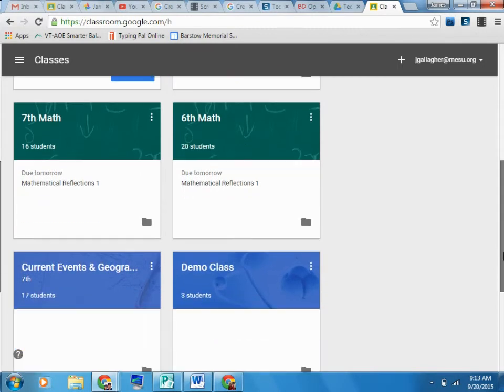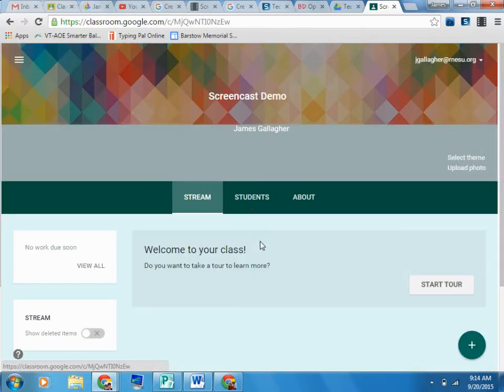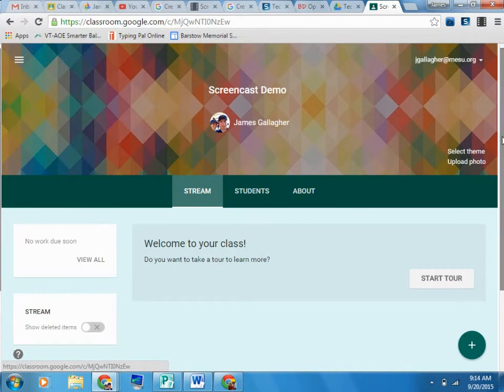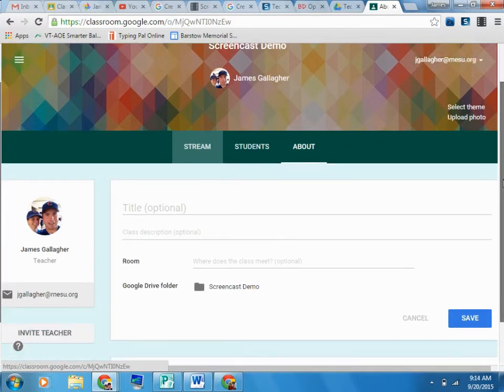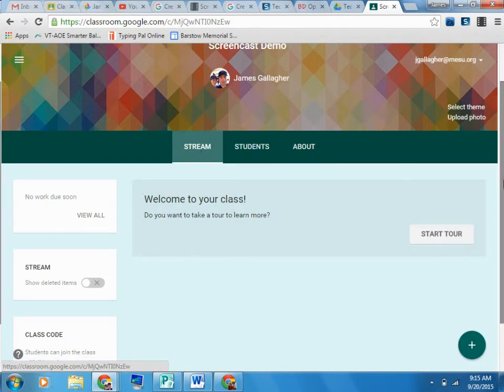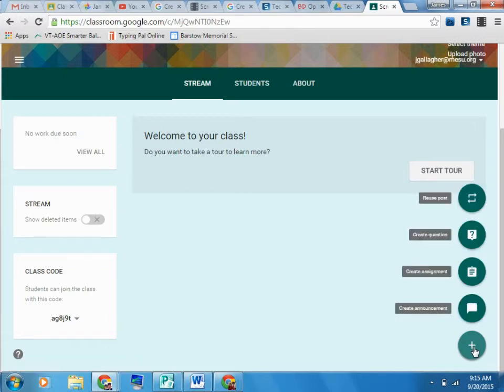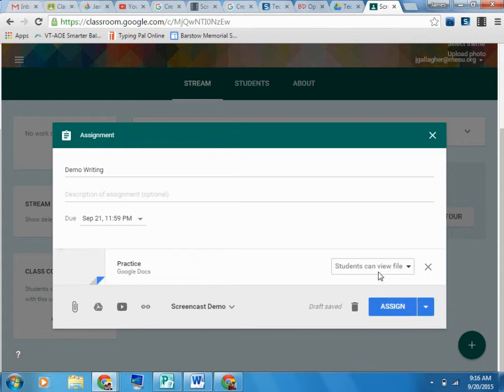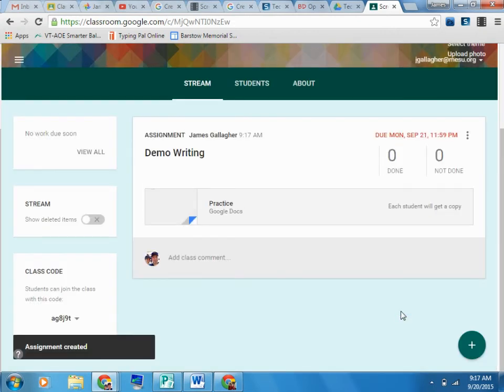Intro to Google Classroom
A basic 'How-to" for Google Classroom